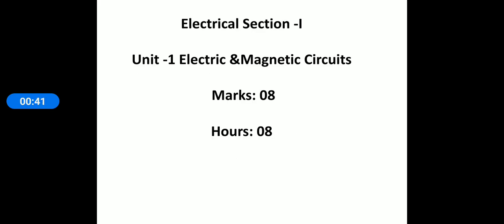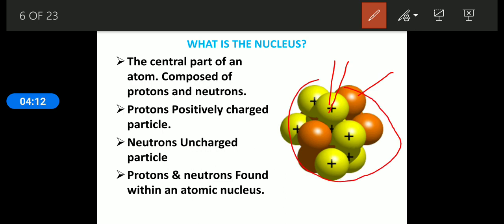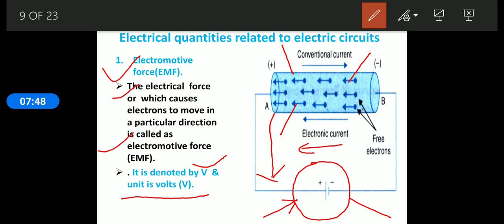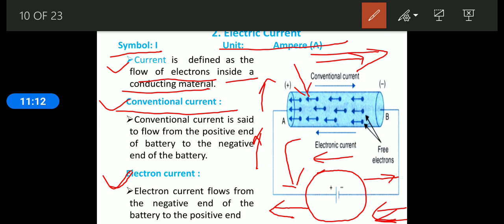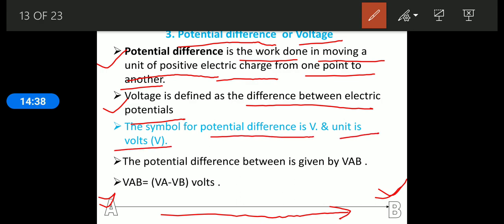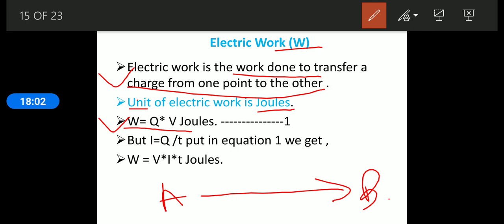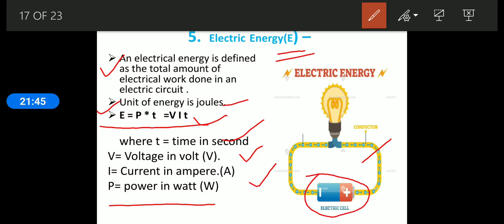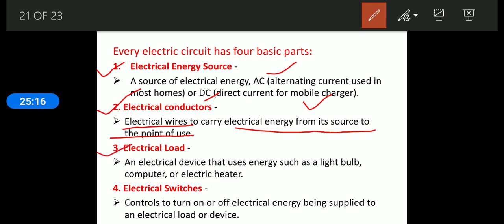Sub-BEE Topic- Electrical Circuits 20.7.2020